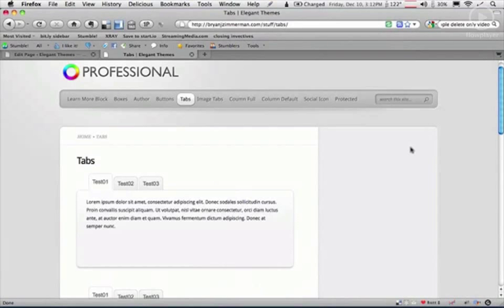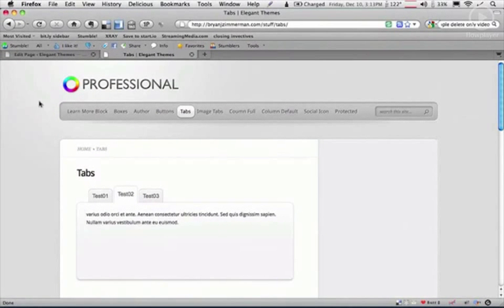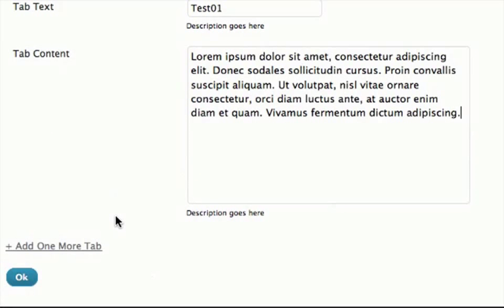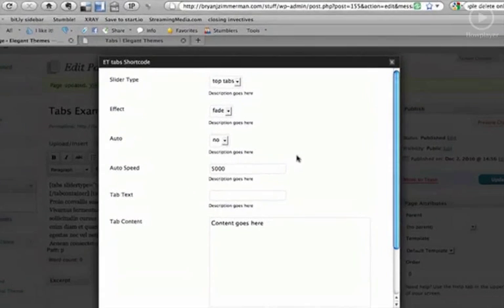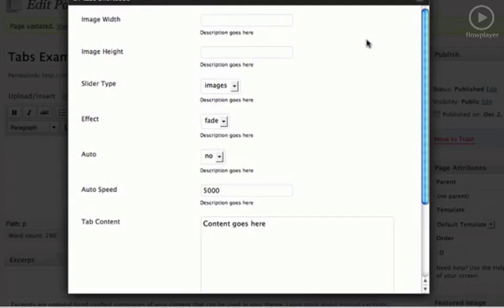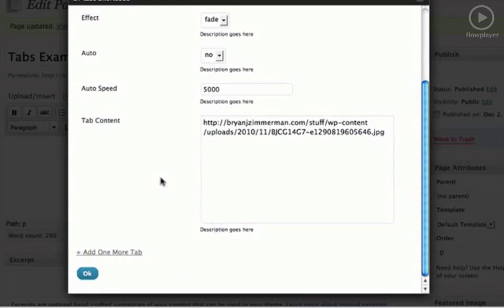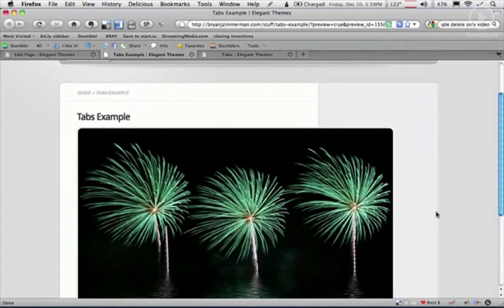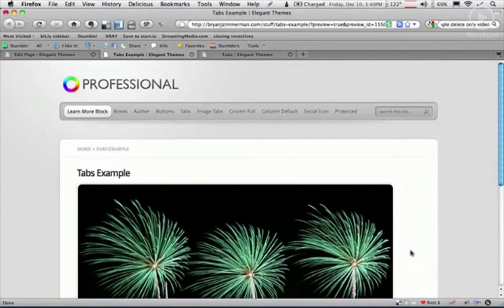Wordpress Shortcodes Elegant Themes tabs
wordpress elegant theme shortcodes. Tabs